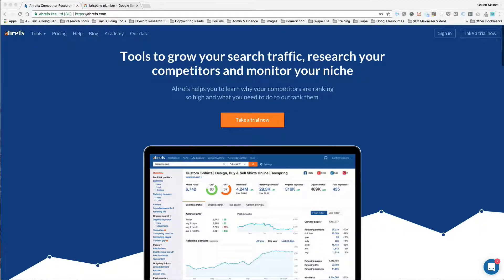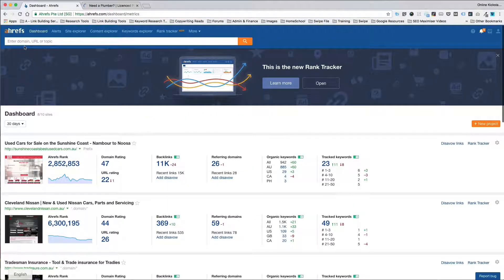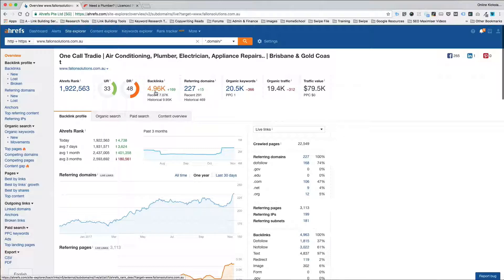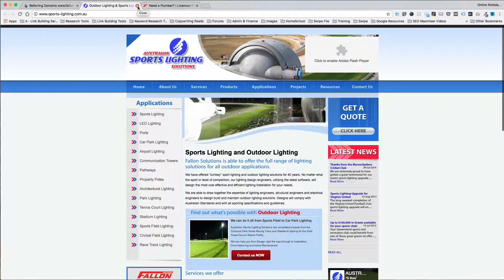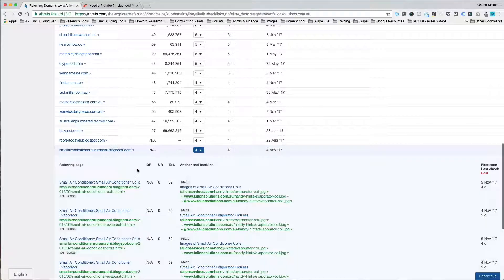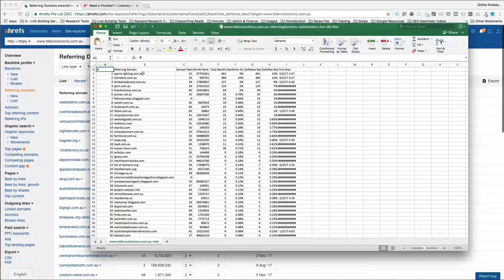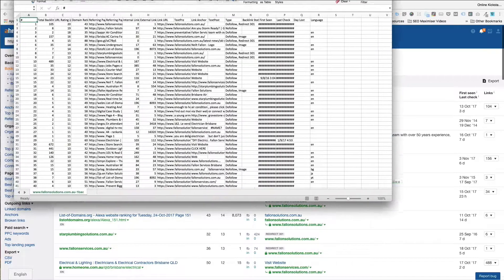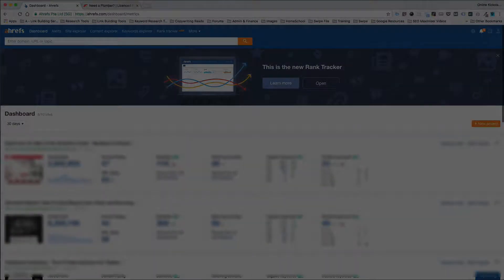How to Find Competitor Backlinks using Ahrefs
Links to your website remain the most important off page ranking factor in Google.  In this video, I'm going to show you how to quickly use the Ahrefs.com link analysis tool to find your competitors' backlinks.
Do you want more videos like this?